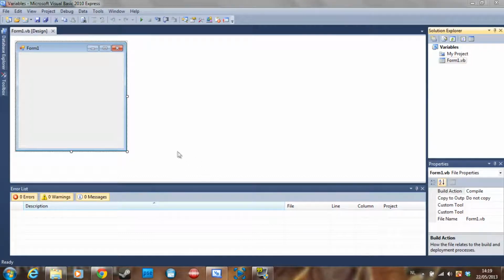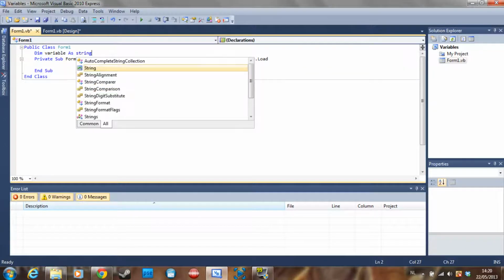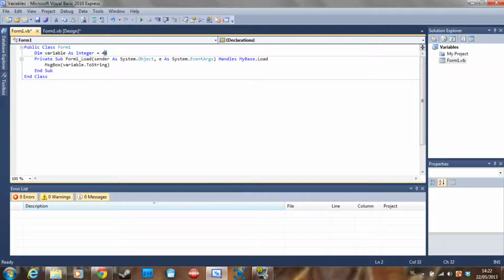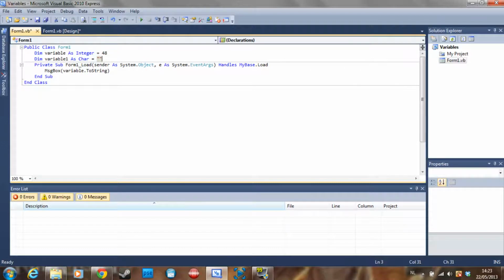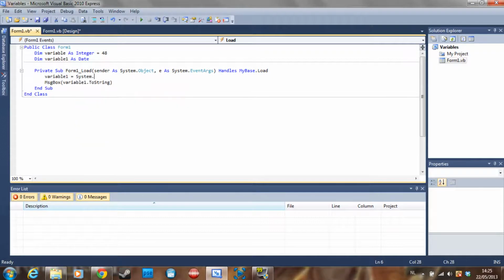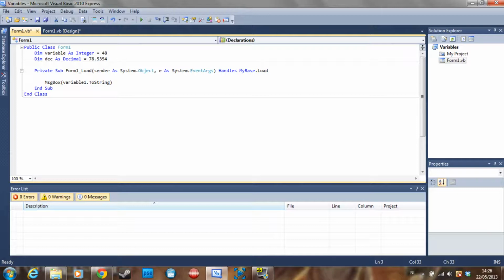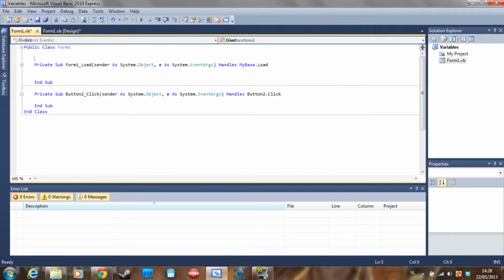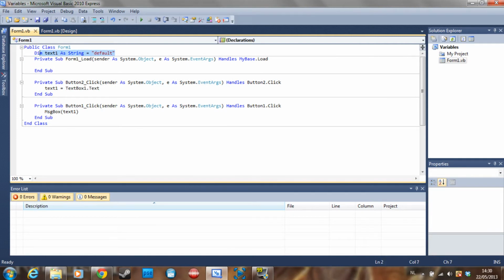Visual Basic - The Basics - Part 3: Variables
This video will teach you:
- How to change variables in your code.
- What types of variables there are.